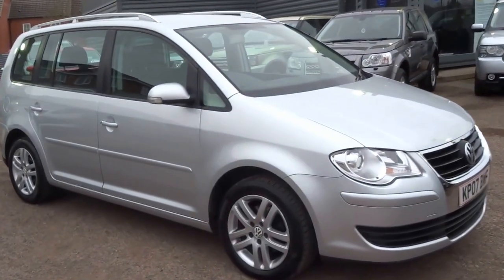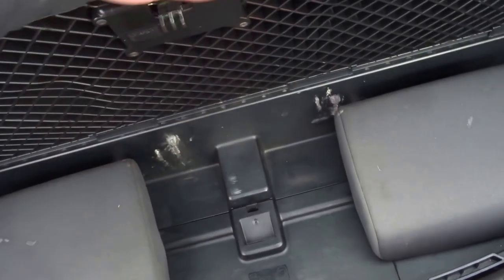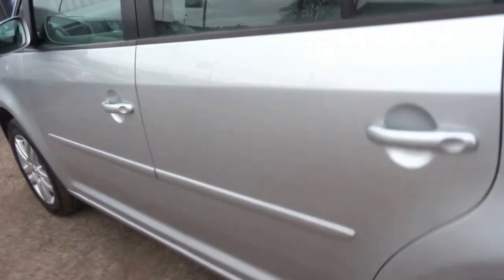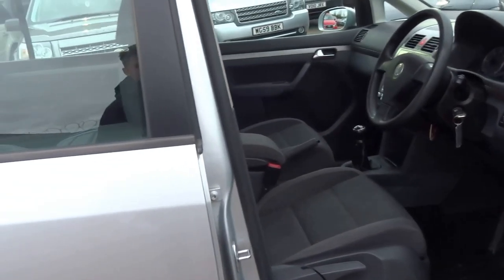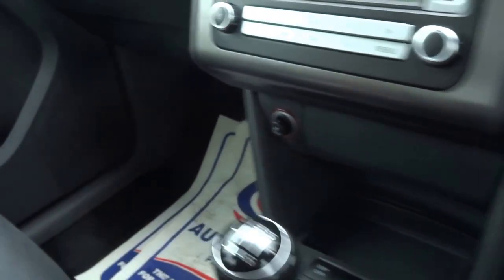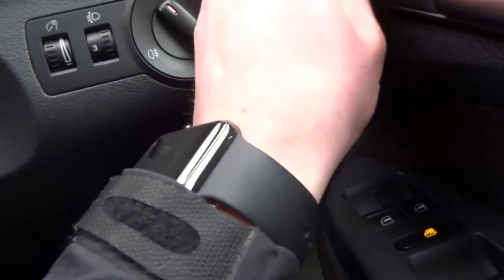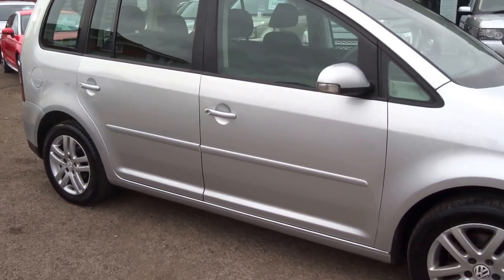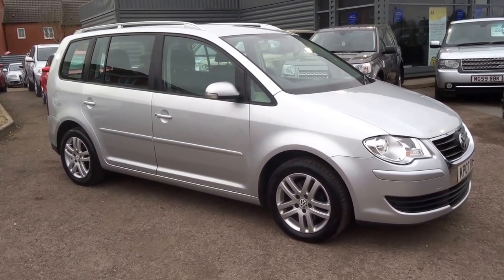Country Car Barford Warwickshire